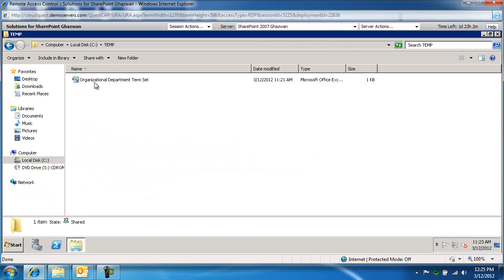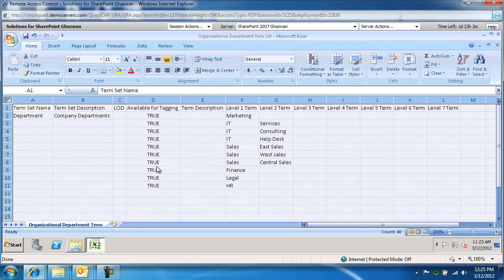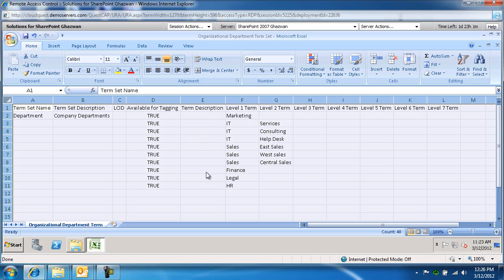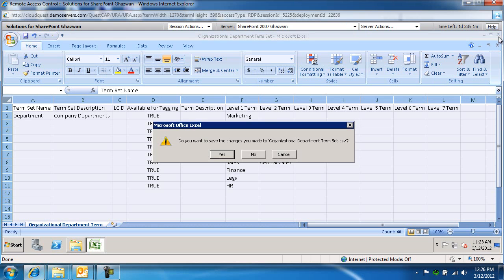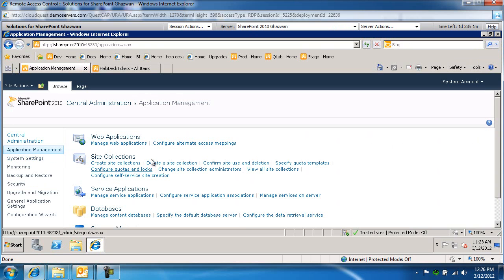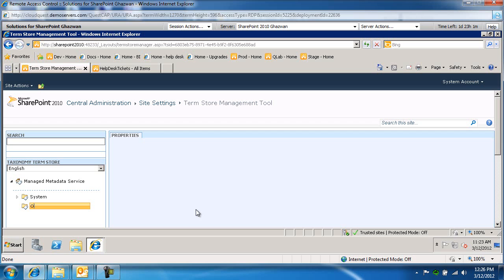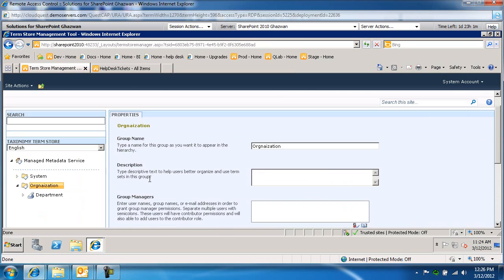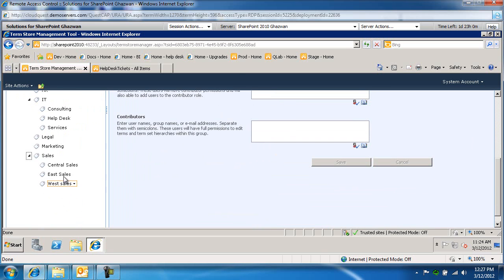Importing Term Sets from .CSV in SharePoint 2010.wmv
This video walks through the process of importing Term Sets from .CSV in SharePoint 2010.